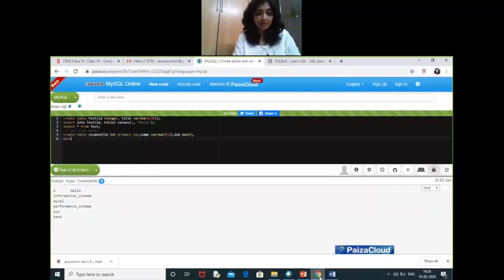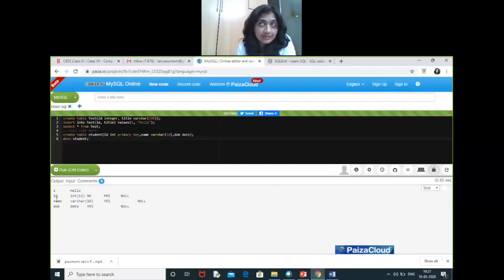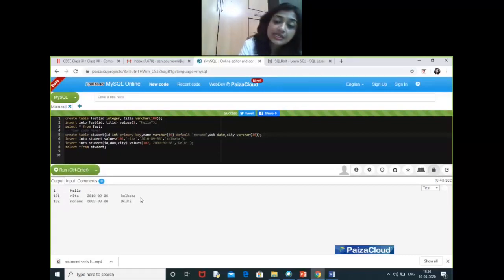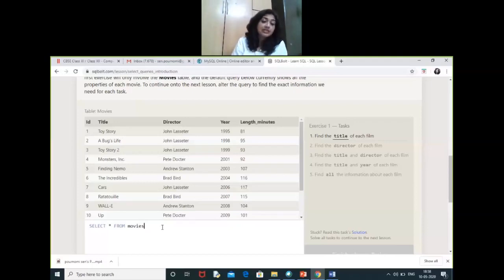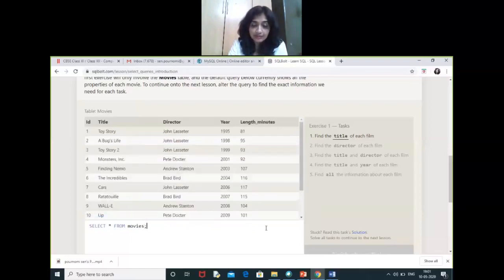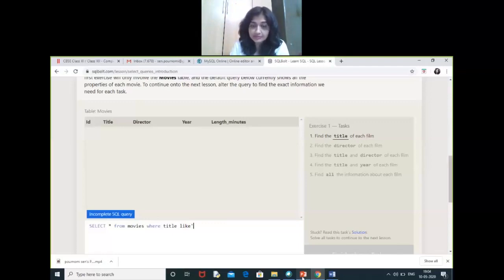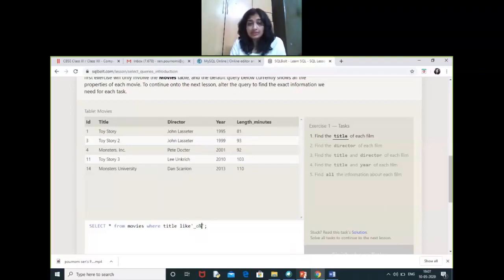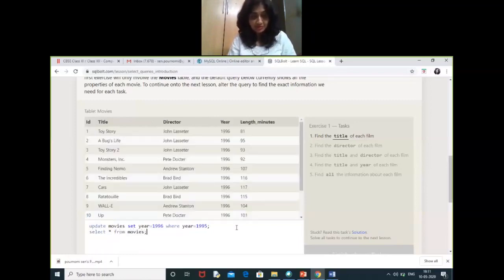SQL Queries Class XI||Informatics Practices||by Pournomi Sen